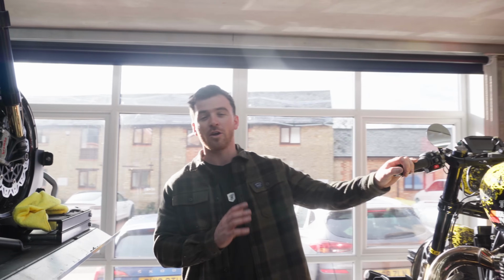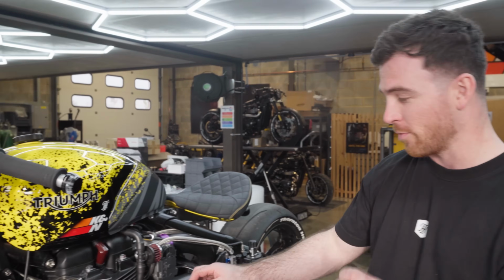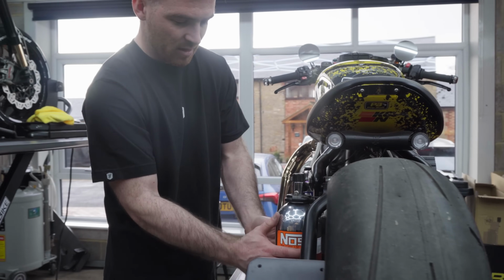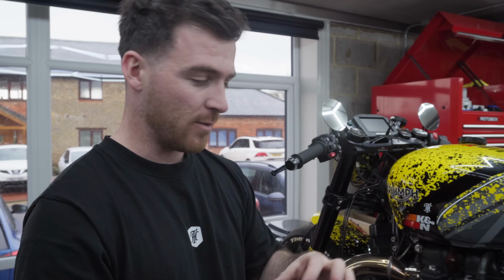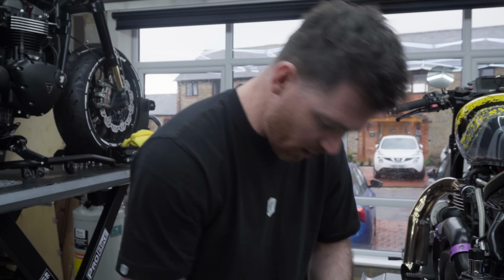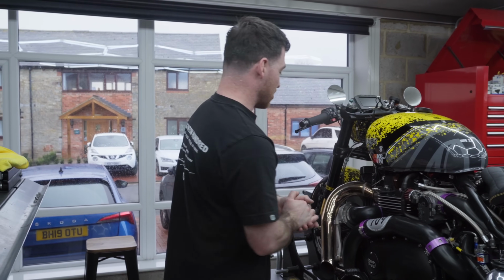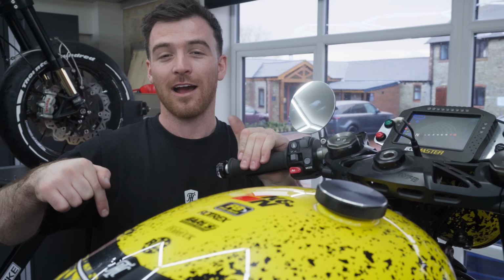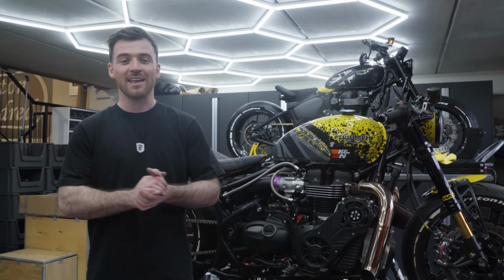The Worlds Fastest Bobber, 2 Years Later!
In this Video, Jody walks through the World's Fastest Bobber 2.0 (WFB 2.0) 2 years after it took on the Goodwood Festival Of Speed. Jody talks about the challenges the team faced creating the WFB 2.0 and some of the things they would do differently.

Special thanks to K&N, MAC Tools UK and Dewalt Tools UK for their support in making this project come to life!

00:20 - Intro
01:20 - Supercharger
03:50  - Fuel System
05:20 - Engine
07:02 - Piston Modifications and Failures
07:53 - Centrifugal “Bob Weight” clutch
11:44 - Fuel
12:20 - Flame Mode
12:50 - Custom TH Ai Display
15:00 - WfB in Action